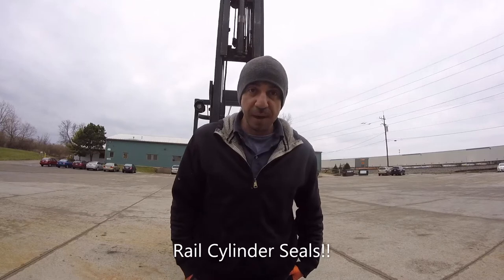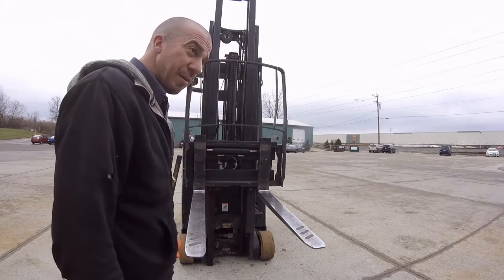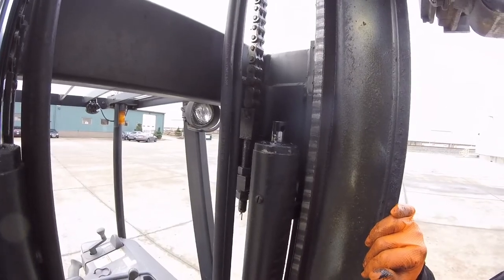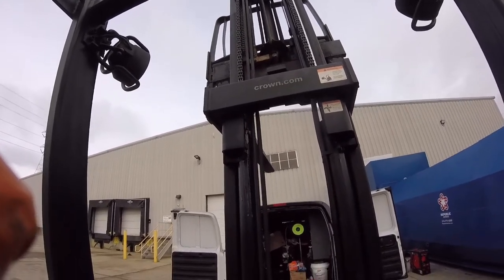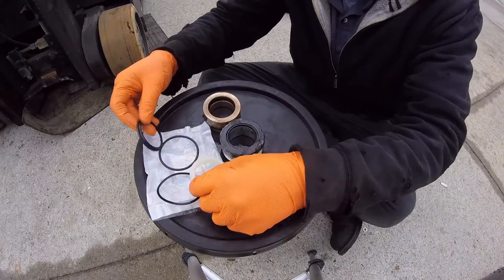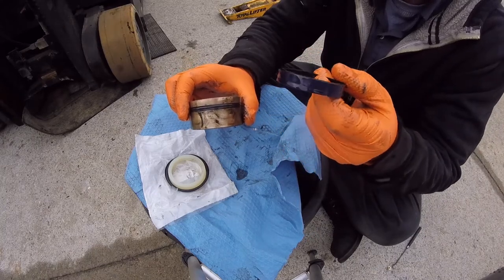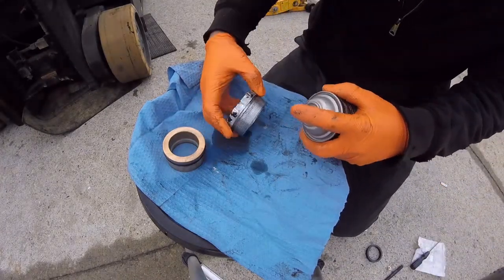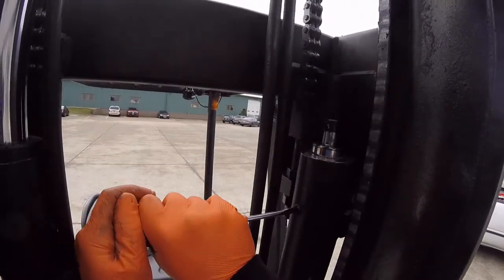crown RC3000 rail cylinder reseal job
This video is how i replaced the lift cylinder seals in a old Crown RC 3000 Electric forklift.